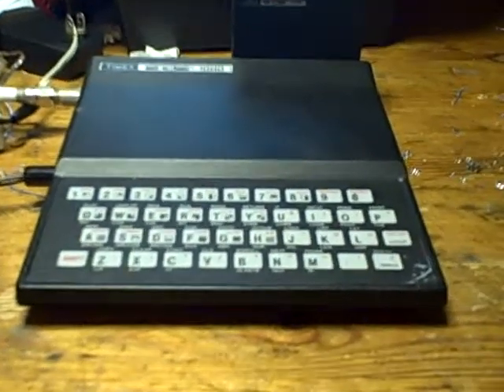Timex Sinclair 1000 zx81 computer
This is a zx81 computer running 8k basic.